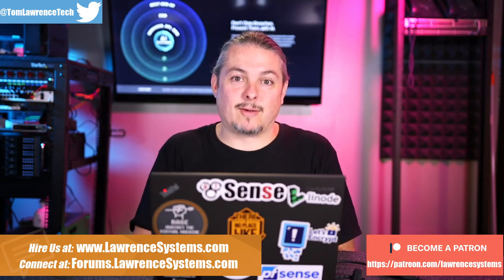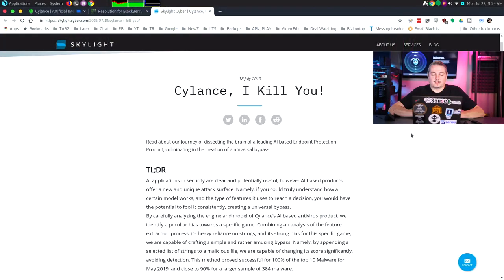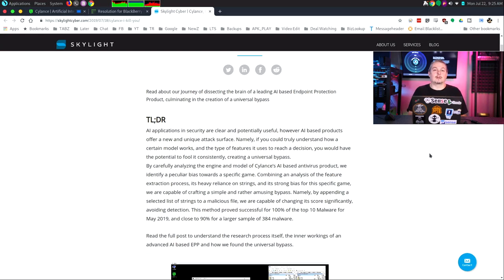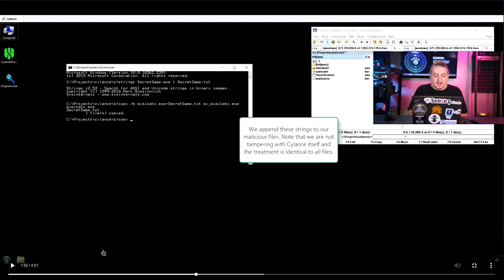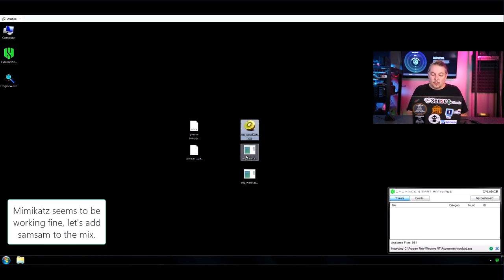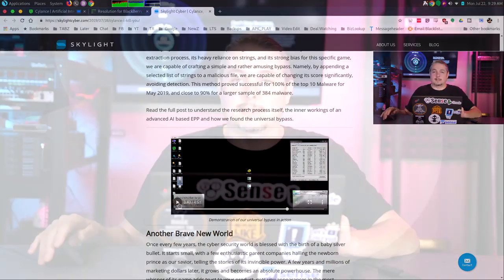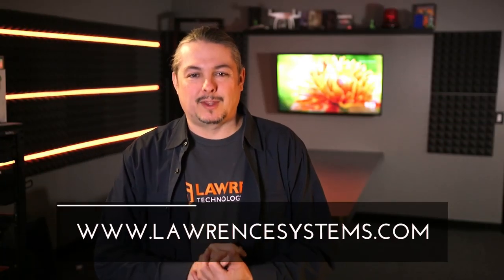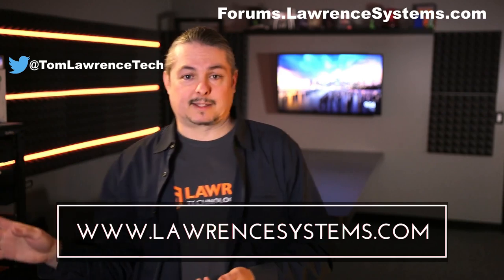How Skylight Cyber Bypassed The Cylance AI / ML Antivirus System With a Game